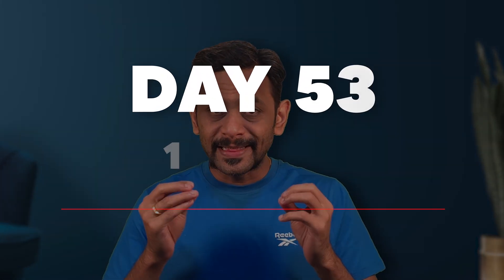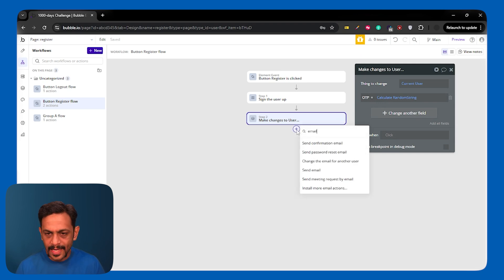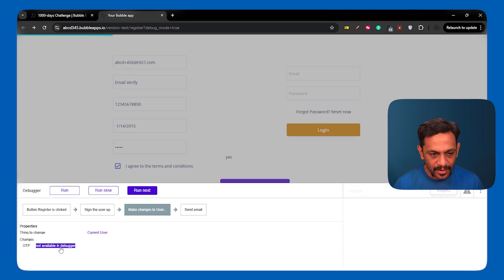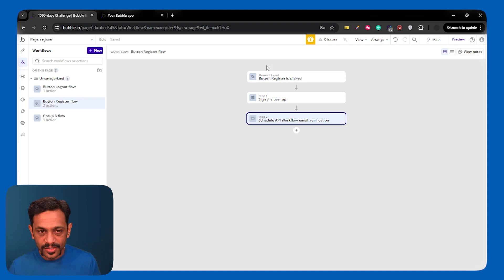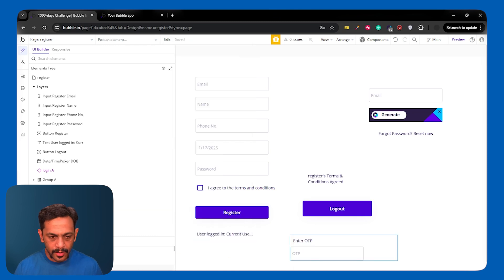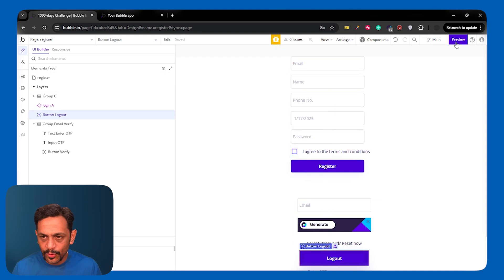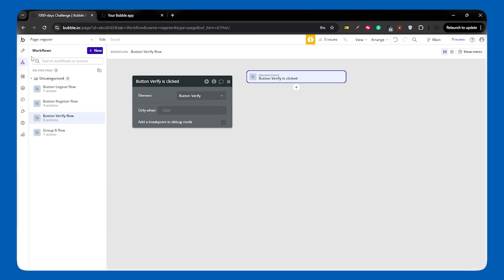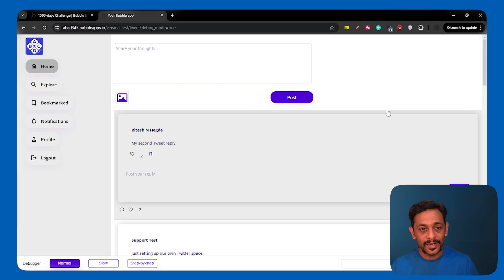The Ultimate Guide to Backend Workflows in Bubble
Welcome to Day 53 of our 1000-day no-code challenge! 🎉 Today, we’re diving deep into one of Bubble’s most powerful features—backend workflows.

In this video, you’ll learn:
How to create advanced backend workflows in Bubble.
Ways to optimize workflows for efficiency and scalability.

By mastering backend workflows, you’ll unlock the ability to handle large-scale processes, improve app performance, and streamline operations—all without writing a single line of code.

👉 Ready to level up your Bubble skills? Let’s build advanced backend workflows and take your app to the next level!

Stick around for Day 54, where we will see how to automate repetitive tasks using Backend Workflows